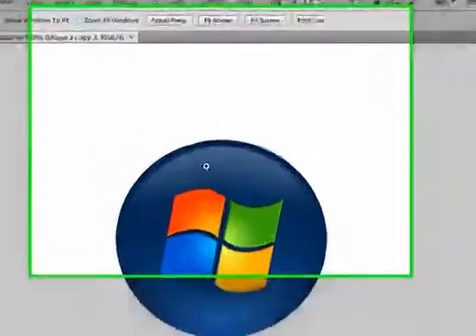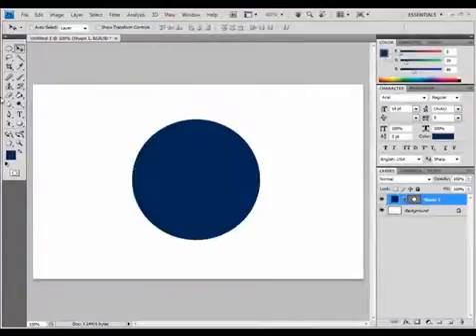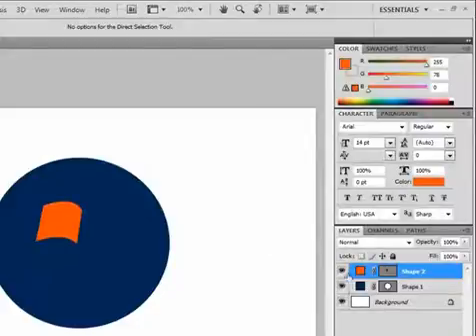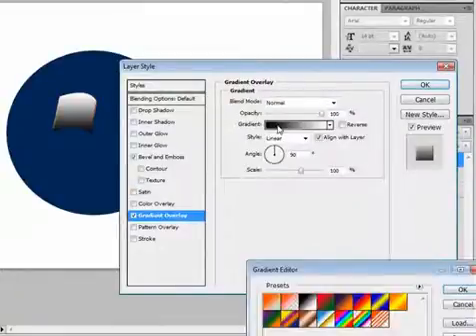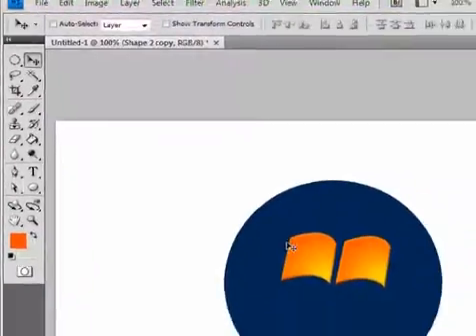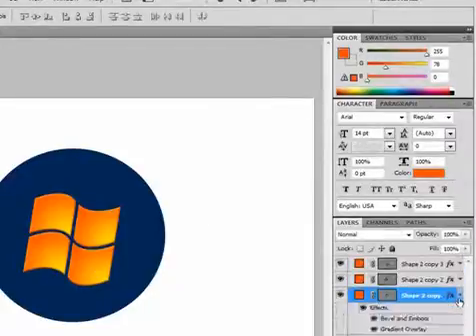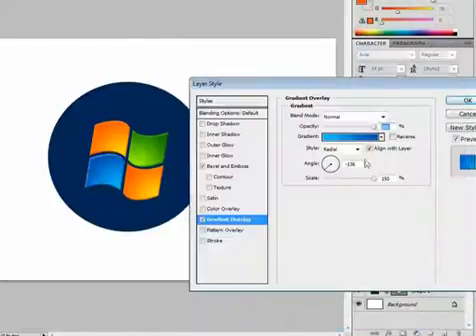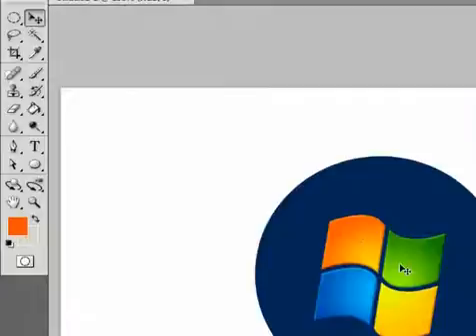How to Design the Microsoft Logo in Photoshop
- Learn how to design a graphical version of the microsoft windows logo/icon in Adobe Photoshop in this free video tutorial.